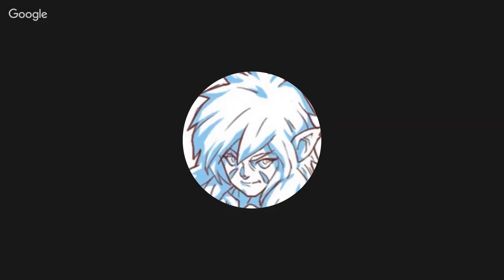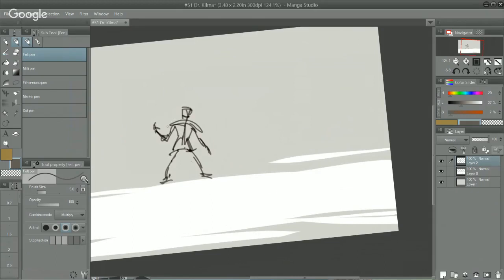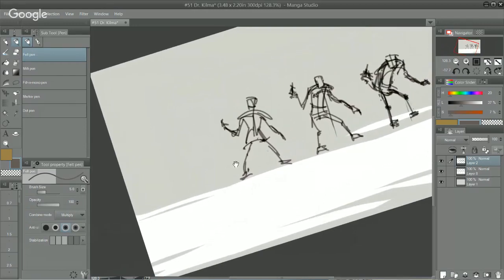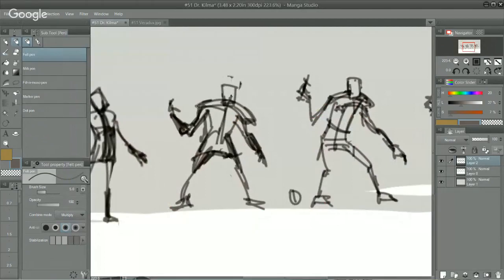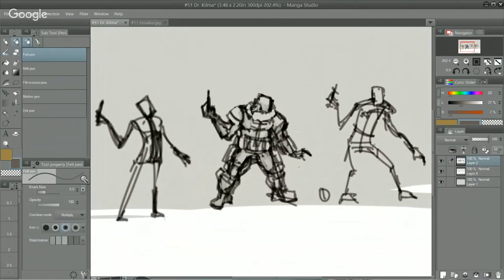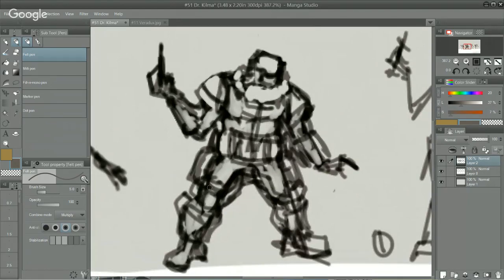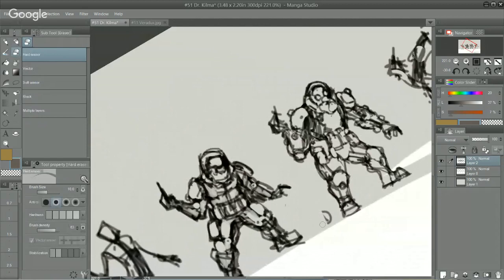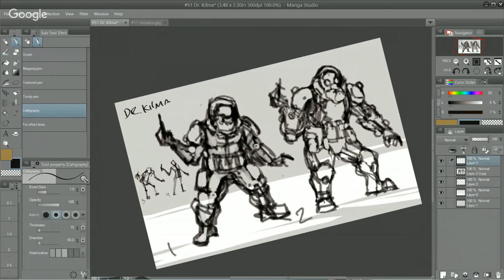Sonny 3 Concept Art- Starting A drawing!